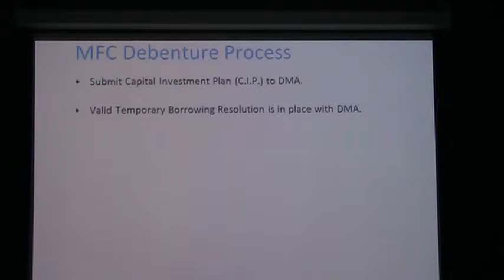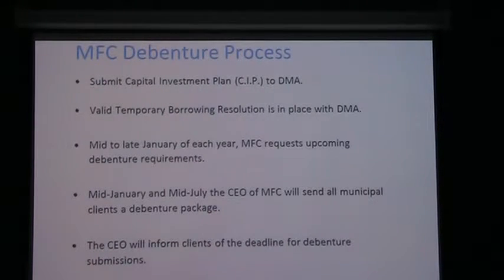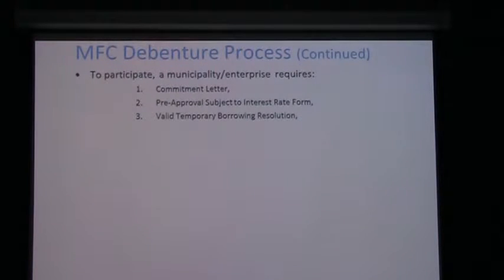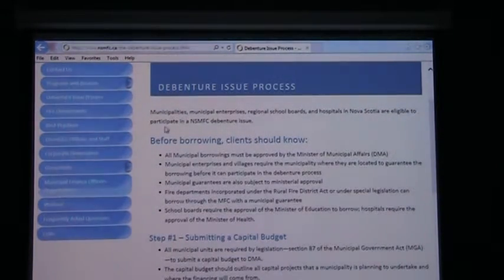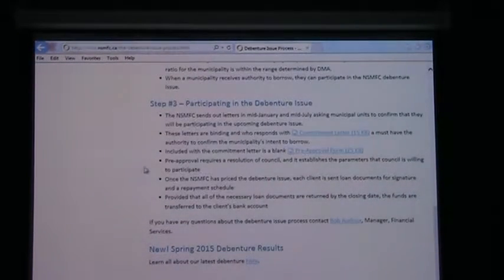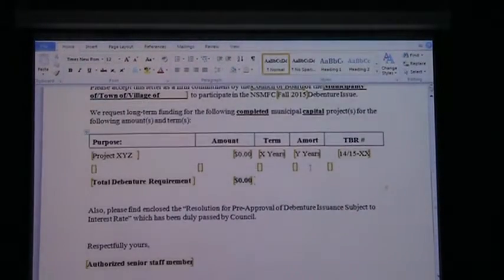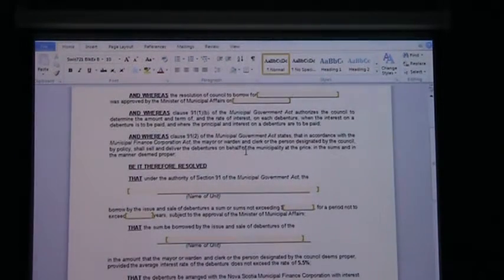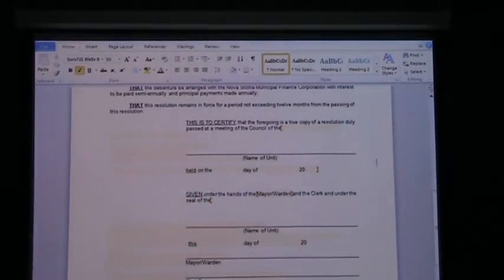Pre Debenture Process